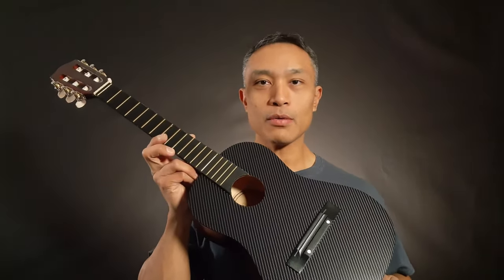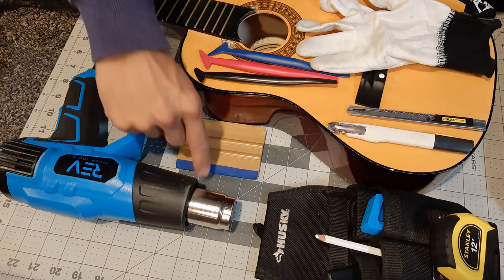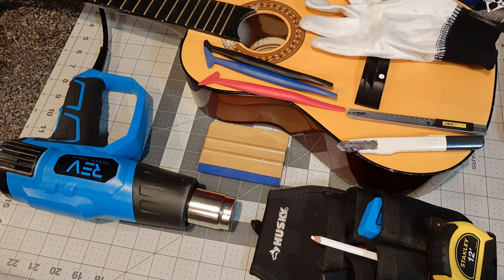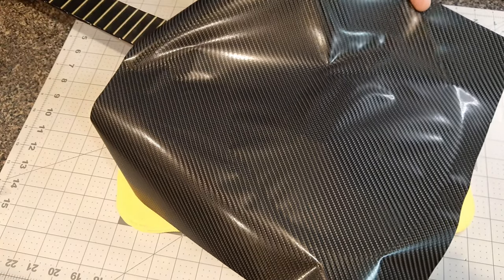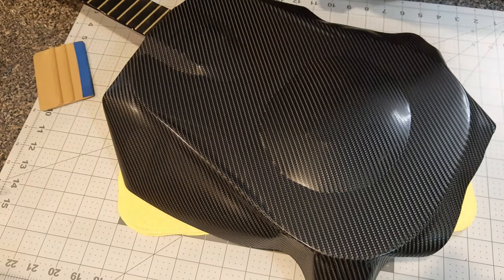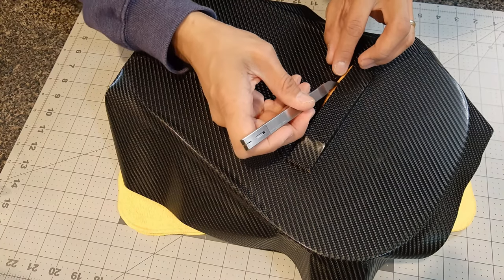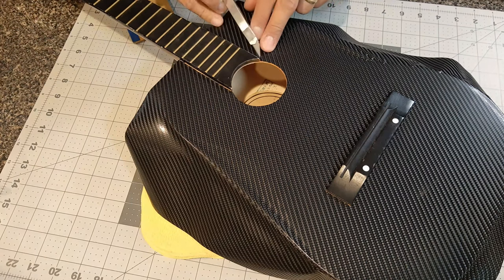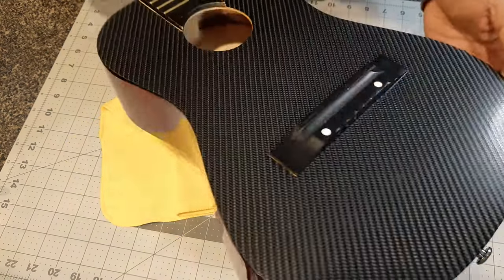How To DIY Carbon Fiber Vinyl Guitar Skin | Wrap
A detailed tutorial on customizing your guitar face with carbon fiber vinyl wrap.  The wrap i used was Vvivid True R Carbon Fiber automotive vinyl.
@VViViD VINYLS

Get the vinyl and tools for this project:

Vvivid True R Black Carbon Fiber Vinyl Wrap
3M Blue Squeegees
3M Gold Squeegees
3M Finish Line series Knifeless Tape
3M Design Line series Knifeless Tape